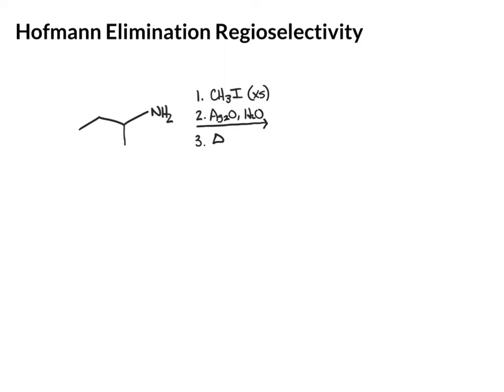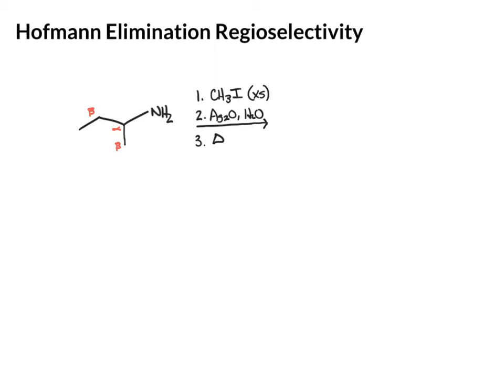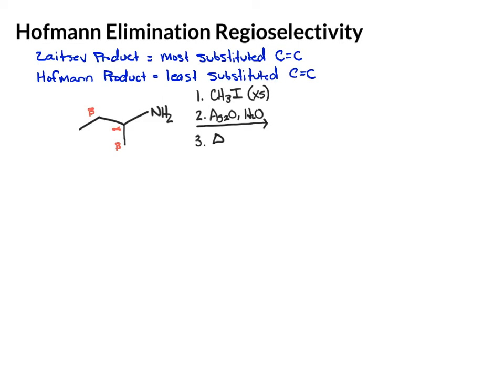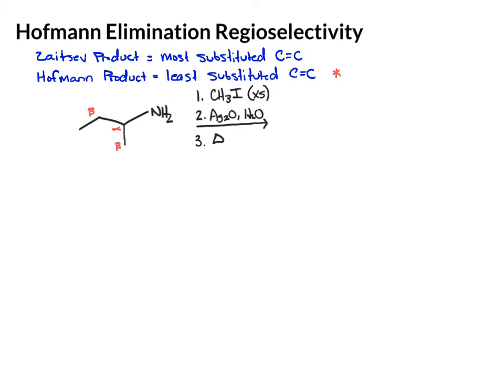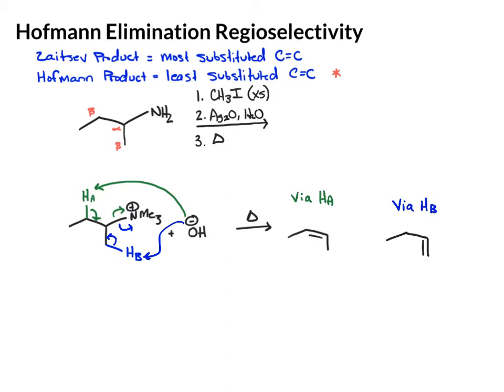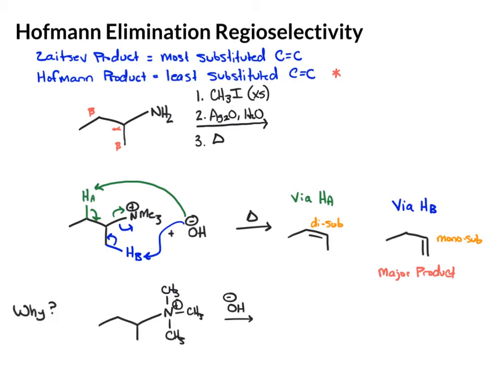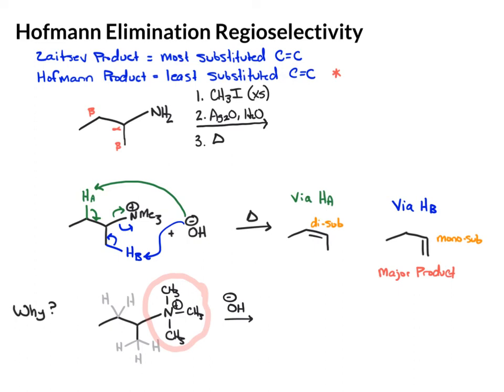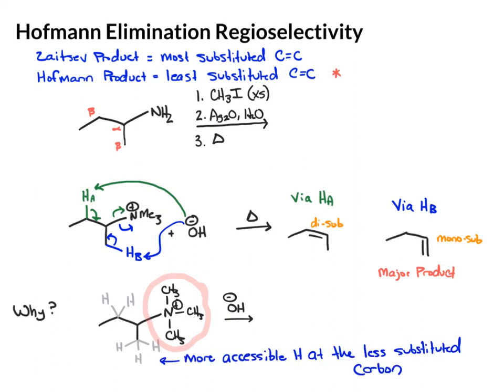Hofmann Elimination Regioseletivity